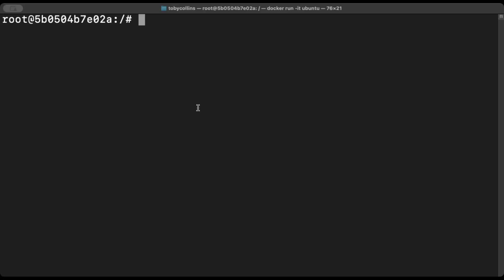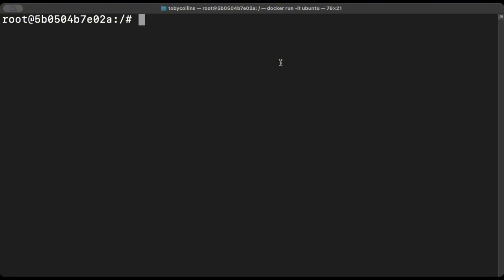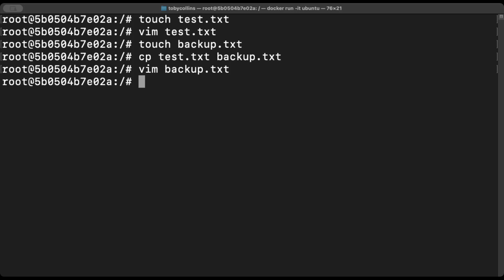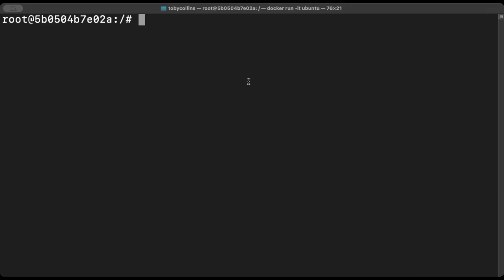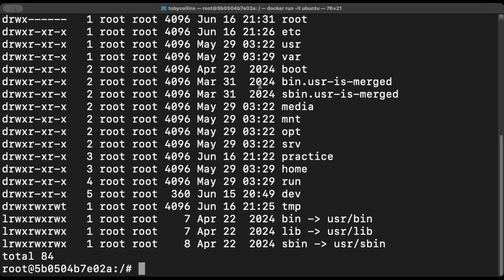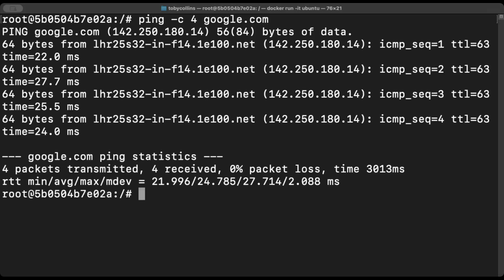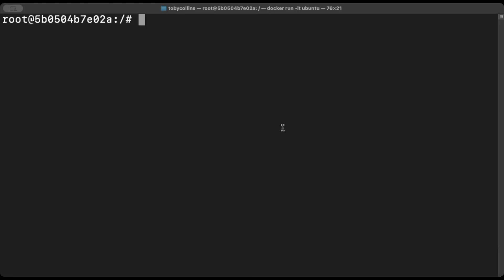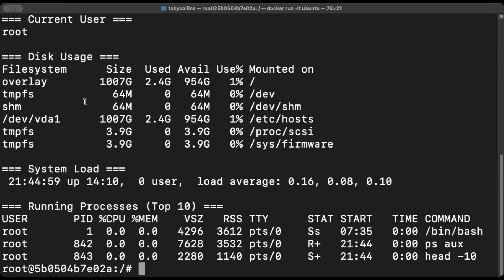18 Linux Commands Every Engineer Should Know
Linux is the backbone of everything in tech. So learn it.